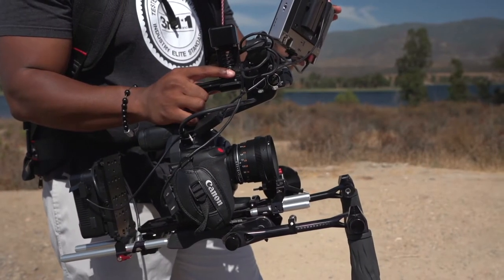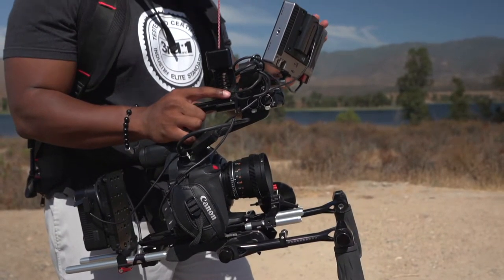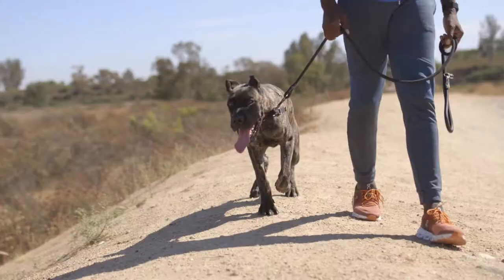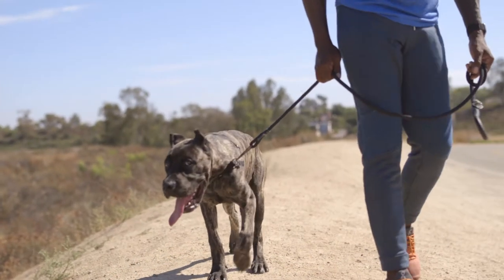Von Ware con SAMYANG VDSLR MK2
Si está buscando una serie de lentes de cine asequibles con una calidad de construcción de alta gama y una imagen asombrosa, Samyang VDSLR MK2 es para usted." "El director de fotografía estadounidense Von Ware comparte su experiencia con la serie VDSLR MK2. "" La consistencia del color es excelente entre 5 longitudes focales. Samyang ha creado esta serie pensando en los nuevos directores de fotografía y cineastas a un precio asequible. Vea el video completo